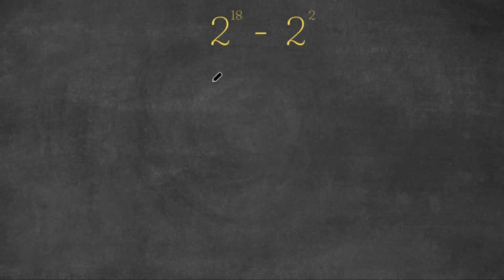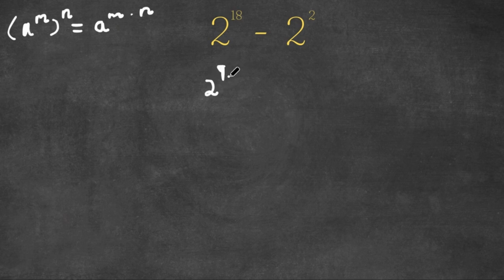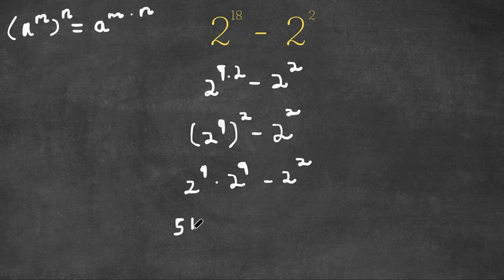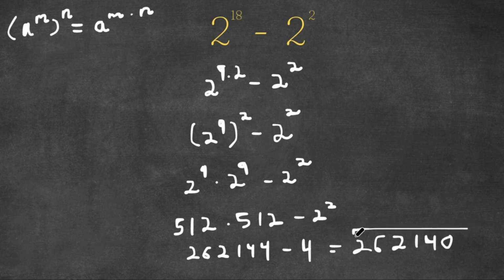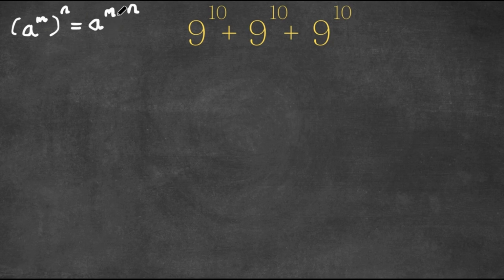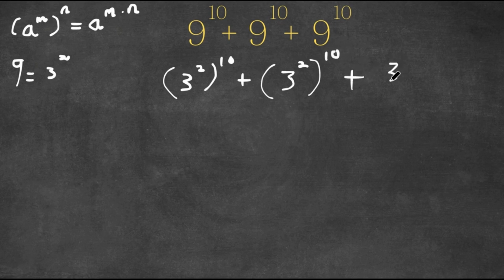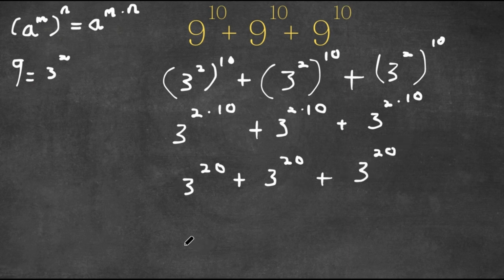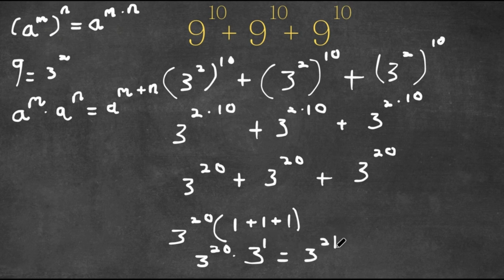Can You Solve The Mr. Beast Problem? | A Challenging Exponential Challenge